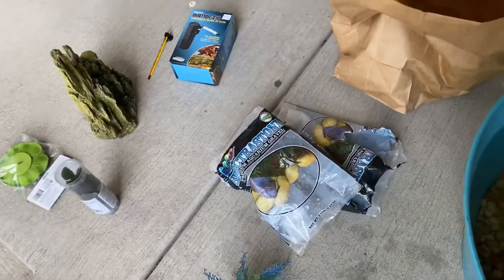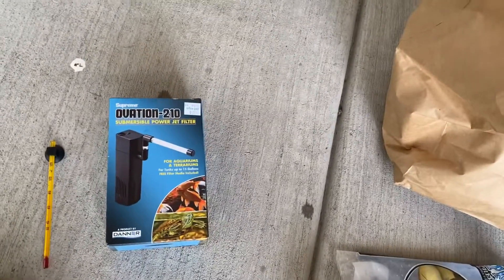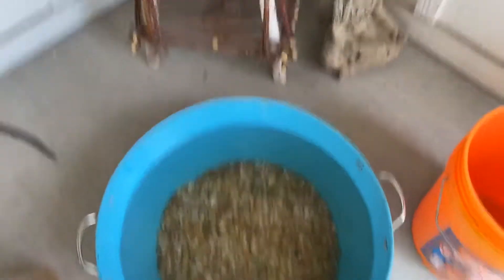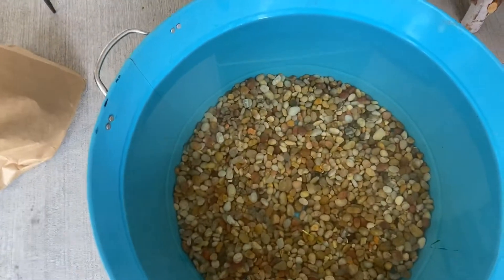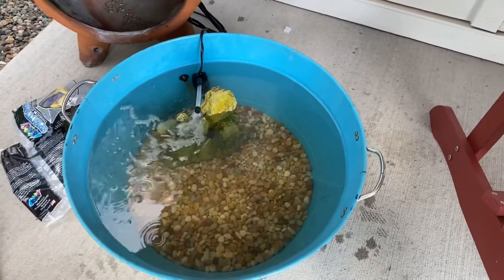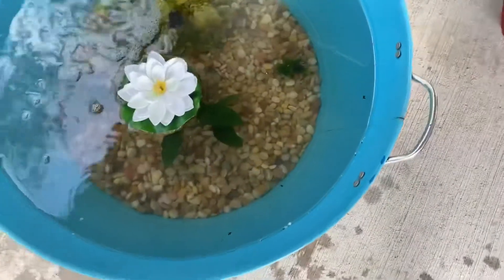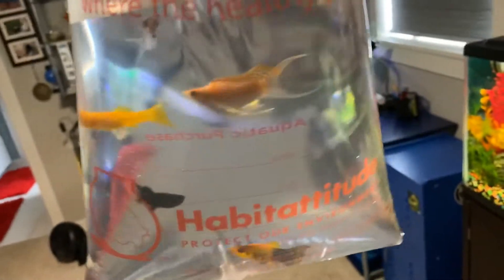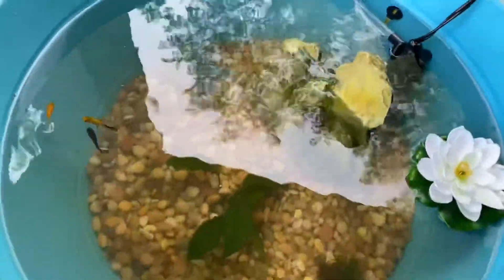NEW DIY PORCH/PATIO POND!!!